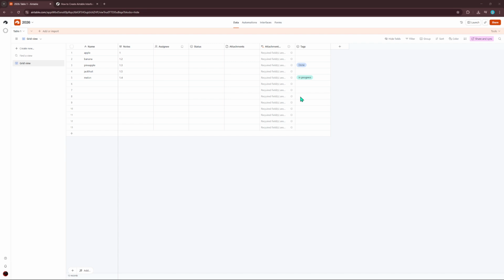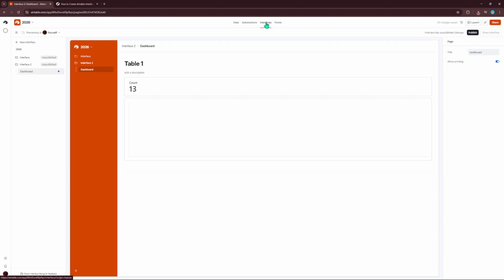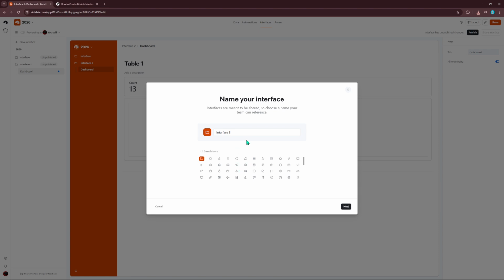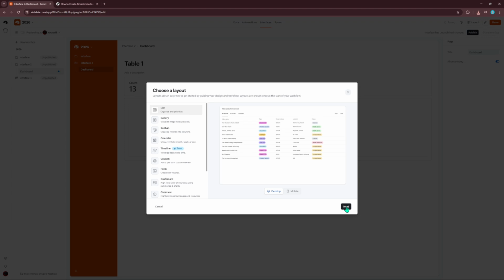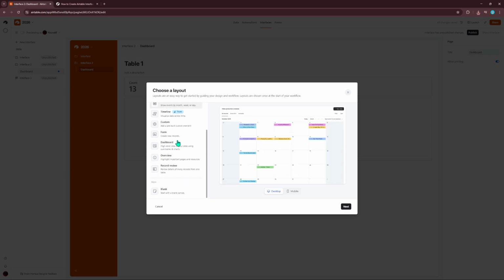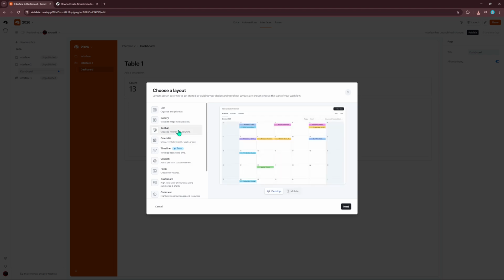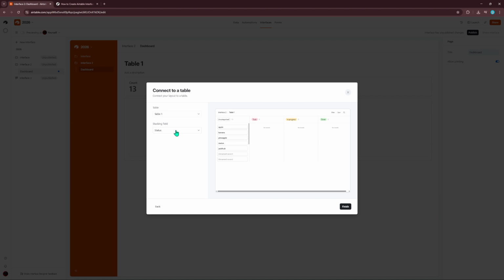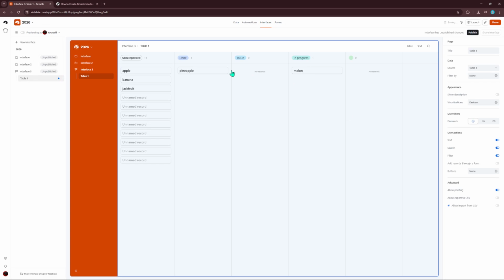How to Create Airtable Interface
In this video, I’ll show you how to create an Airtable interface.

The method is very simple and clearly described in the video. By following all the steps, you’ll easily learn how to build and customize an Airtable interface.